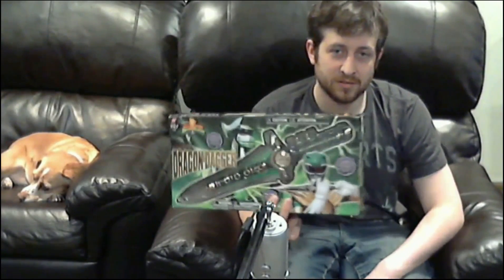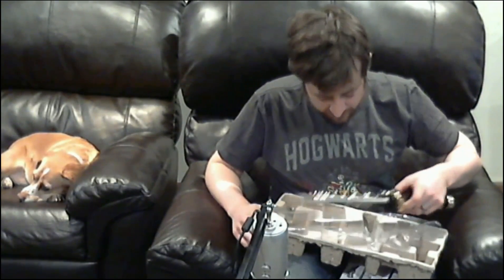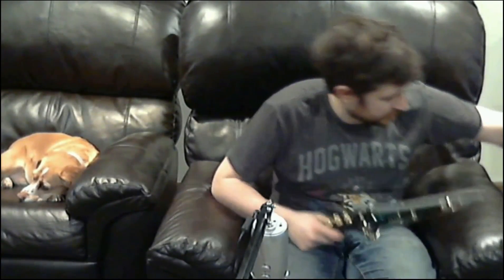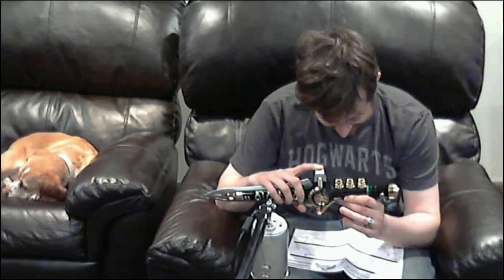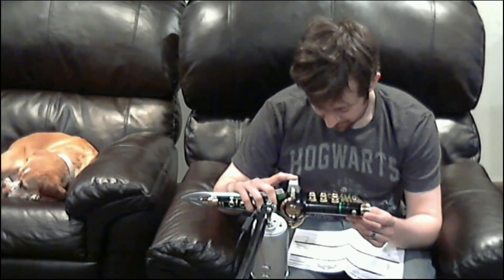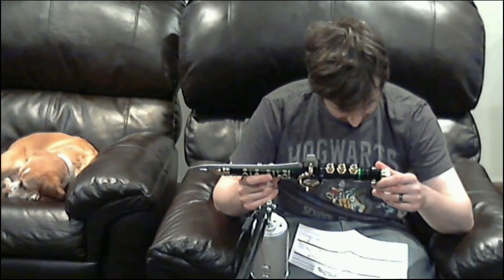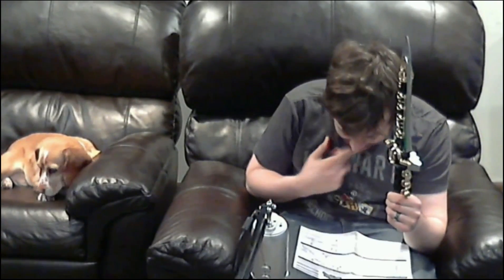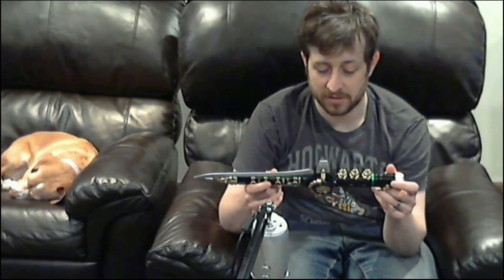Green Power Ranger, Dragon Dagger Prop Unboxing | Nerd Immersion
Ted does a brief unboxing if his new Power Rangers Dragon Dagger toy/prop.